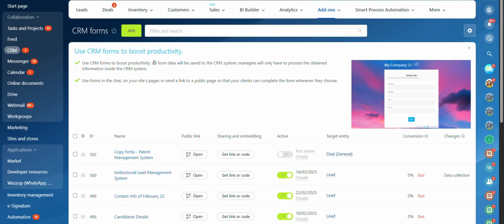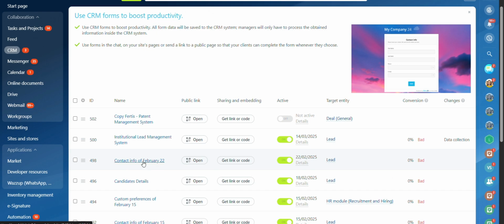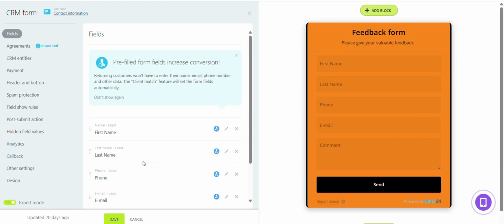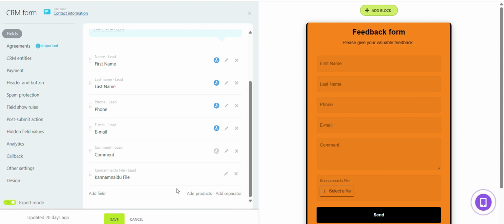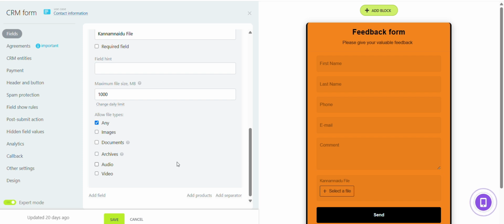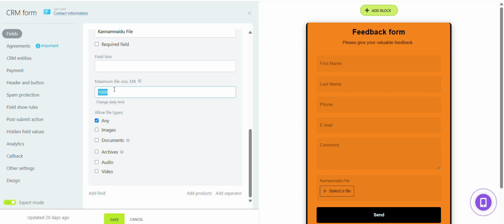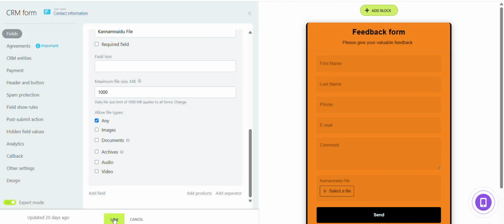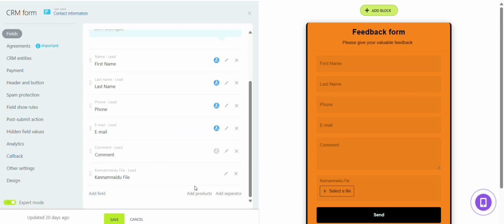How to Set File Upload Limits in Bitrix24 Forms | Step-by-Step Guide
🖥️ Struggling to limit file uploads in your Bitrix24 forms? In this video, I'll guide you step-by-step on how to set file size limits and manage uploaded content effectively in Bitrix24. Whether you're handling customer inquiries, project submissions, or internal documentation, controlling file sizes ensures your system runs smoothly and efficiently.

In this tutorial, you'll learn:
✅ How to configure file upload limits in Bitrix24 forms
✅ Setting maximum file size for uploads
✅ Managing file types and extensions for better security
✅ Pro tips for optimizing file management in Bitrix24

📋 Whether you're a beginner or an experienced Bitrix24 user, this guide will help you streamline your form submissions and improve data management. 🚀